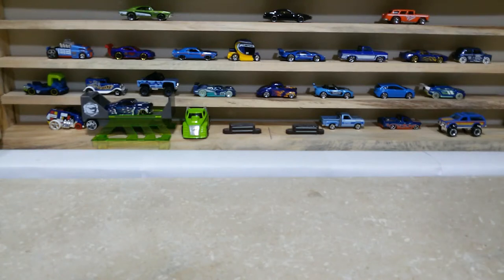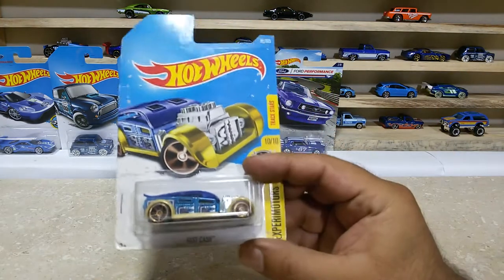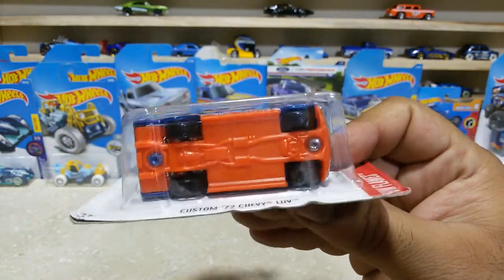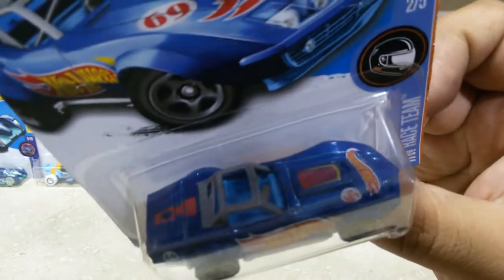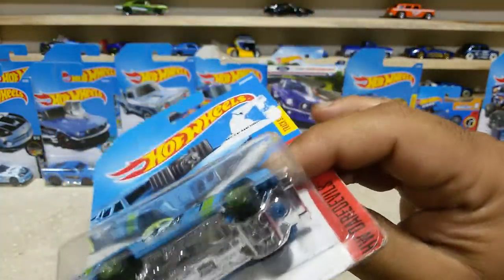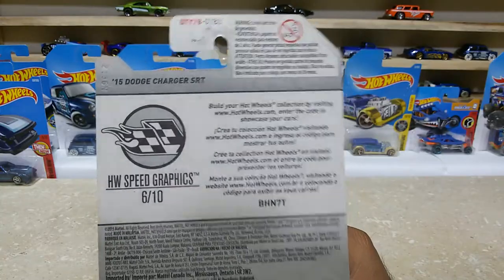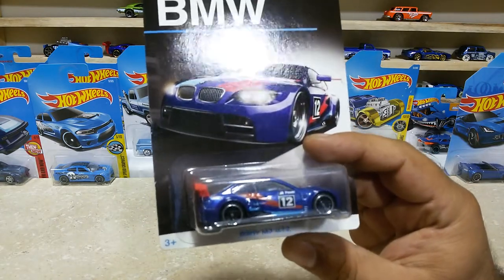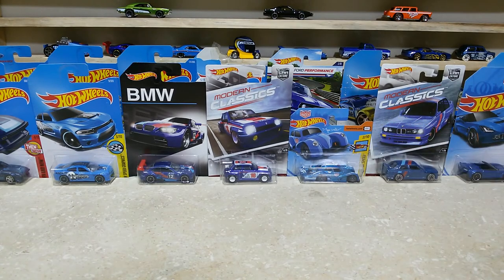Autism Awareness Challenge